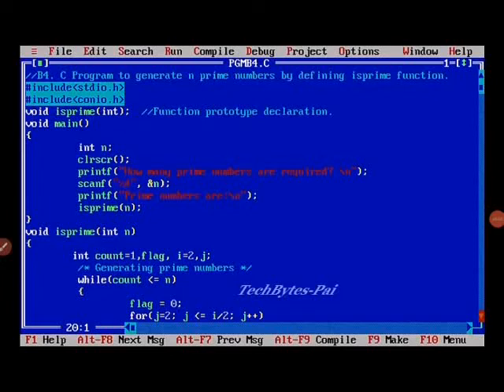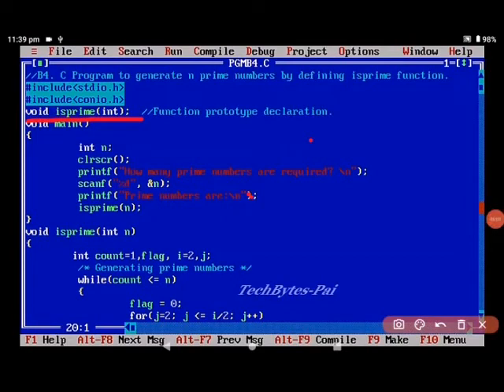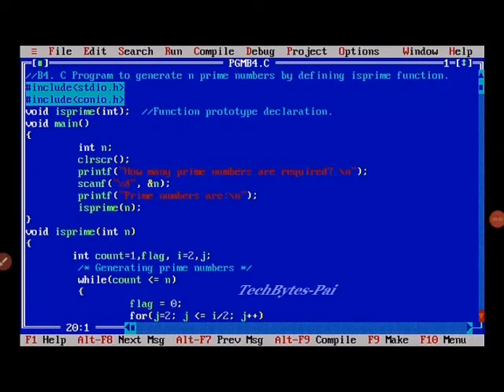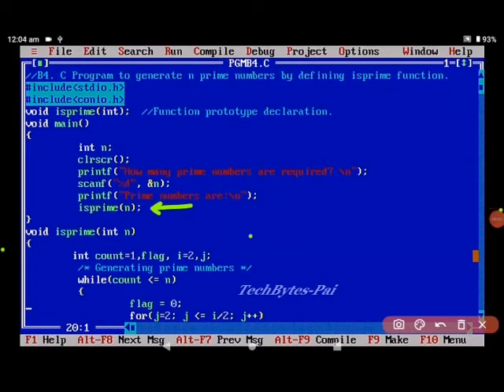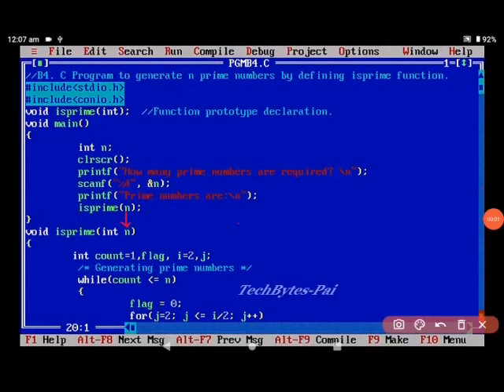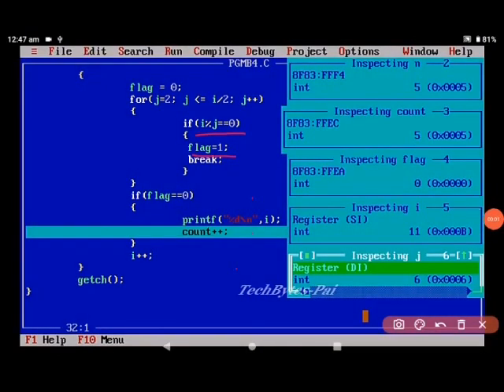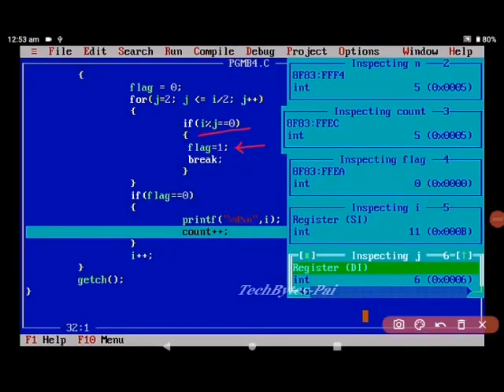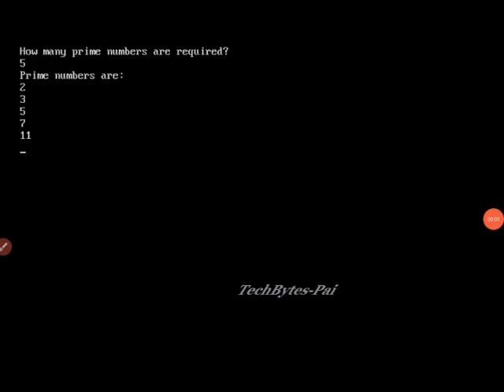C Program to Generate N Prime Numbers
Explanation of C Program to Generate N Prime Numbers with Step by Step Compilation.